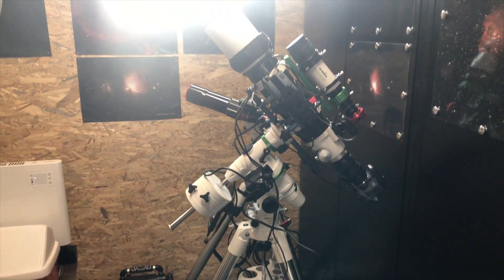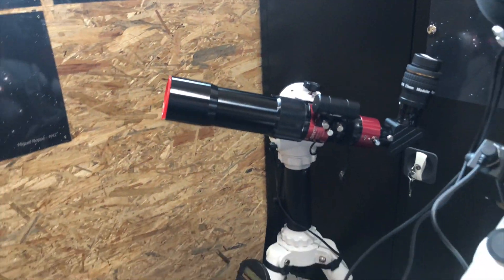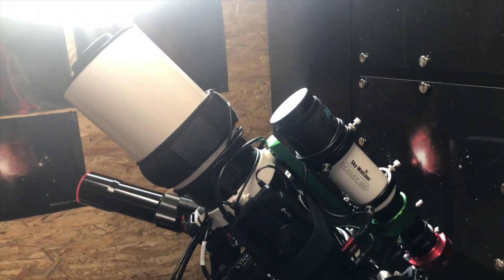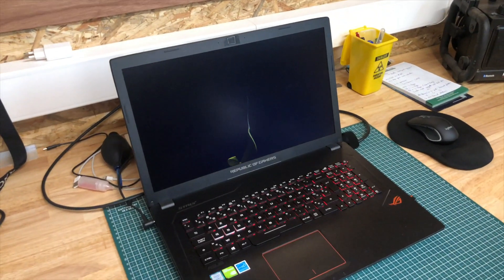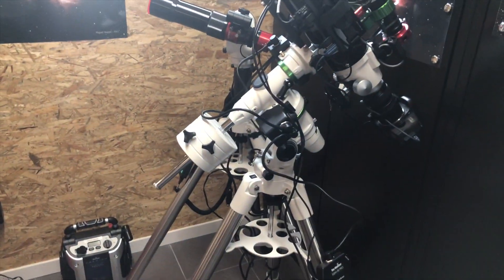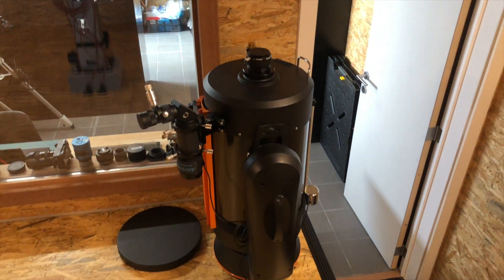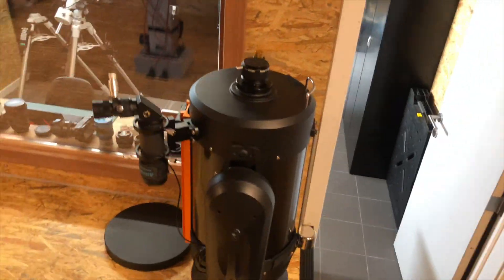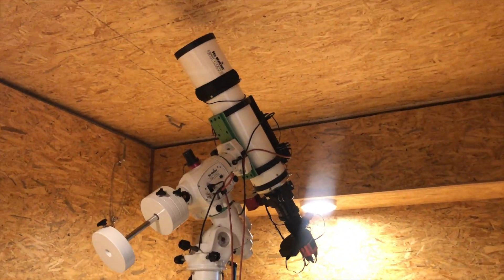Building a home observatory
This is a short video with a timelapse, pictures and a short guided tour of the home observatory i build last year.